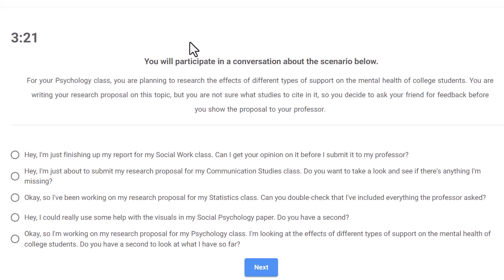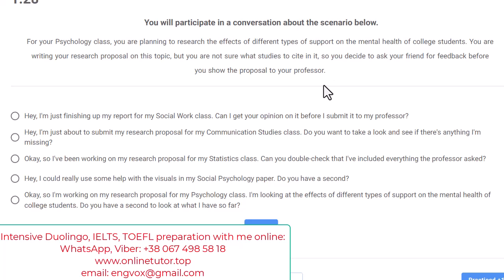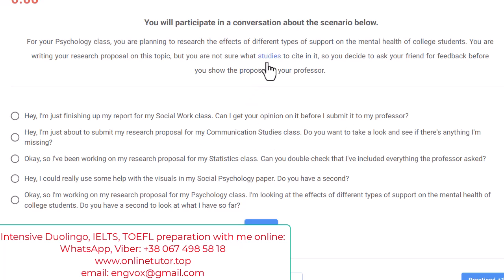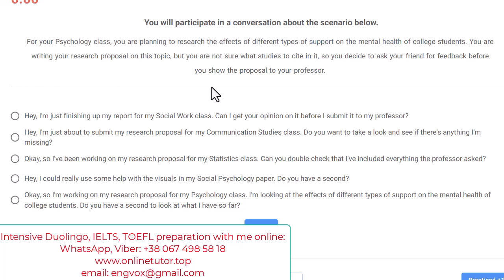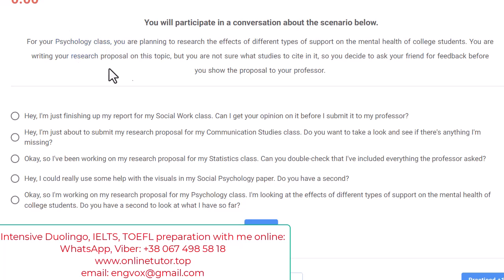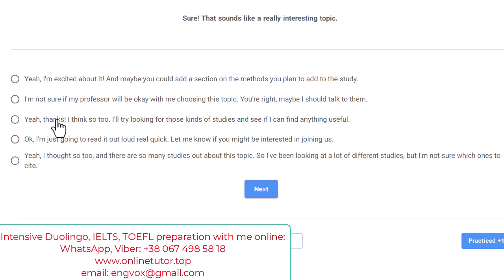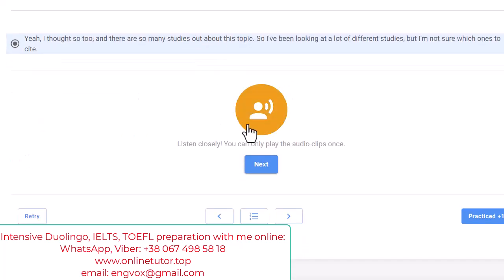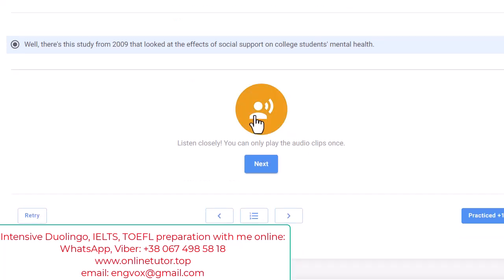Duolingo Test: Interactive Listening: How To Select Responses and WRITE A GOOD SUMMARY?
- All for your success on Duolingo English Test!
- Intensive online Duolingo, IELTS, SAT, TOEFL, PTE tutoring for you! I have helped hundreds of students to get high scores at the tests of English! Feel free to drop me a line in WhatsApp, Viber: or visit my web-site and fill out the form there, also read some testimonials of my ex-students...

DET Interactive Listening is a specific task which incorporates the ability to think logically within a short time and the talent of writing a general summary of a conversation. In this lesson, I unveil my approaches to working with students during our DET preparation sessions online.
I show you a good variant of a summary created within 75 seconds. There are many ways to structure your summary, with multiple aspects hinging on your ability to type fast, wrap the events logically into 2-3 sentences. Such a task is peculiar to Duolingo test only. DET loves speed. You have to practice speed summarizing together with your tutor.